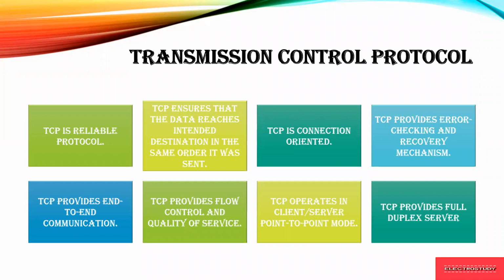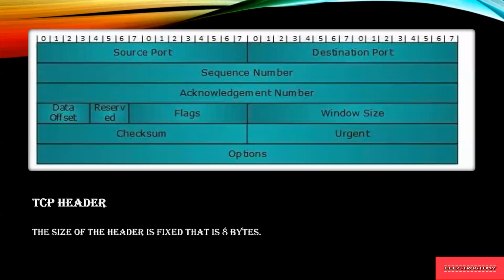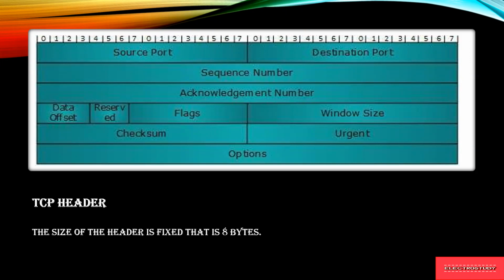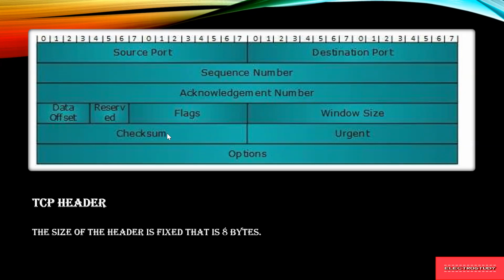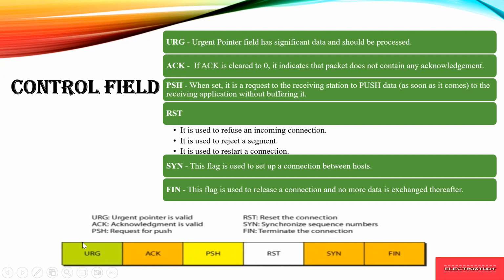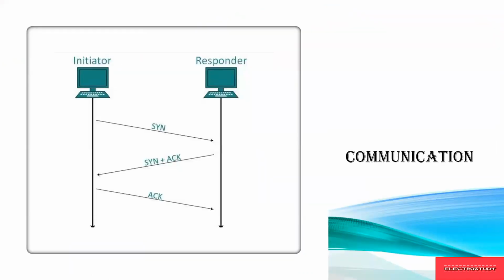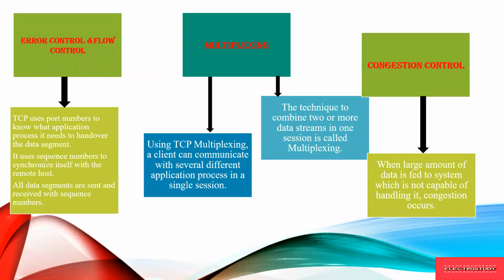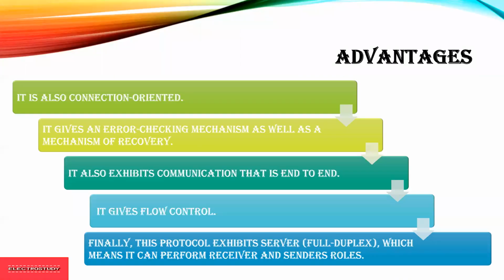Computer Networks|Transmission Control Protocol|TCP|Transport Layer|BE|ECE|CSE|VTU|Anna University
Hi all we will be seeing about the TCP in details and its features and Advantages of using it as a Protocol in Transport Layer